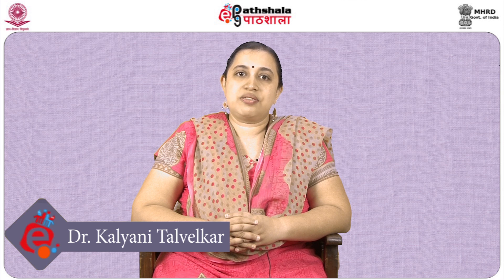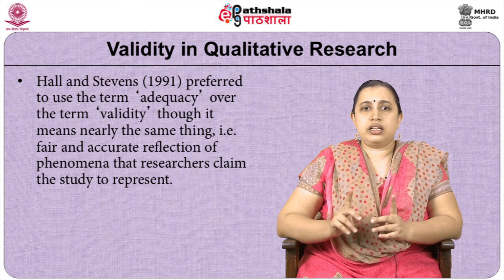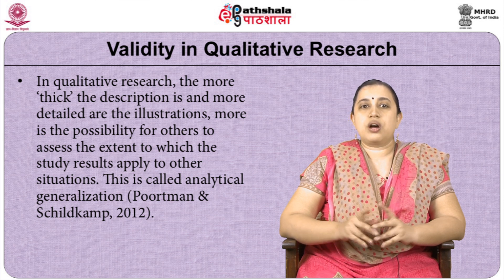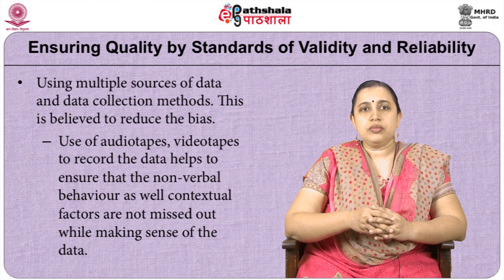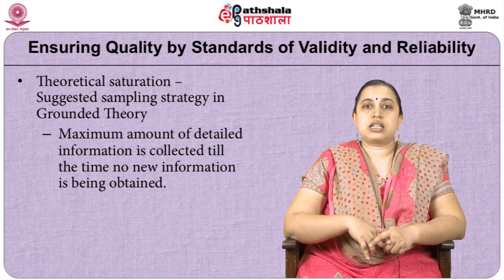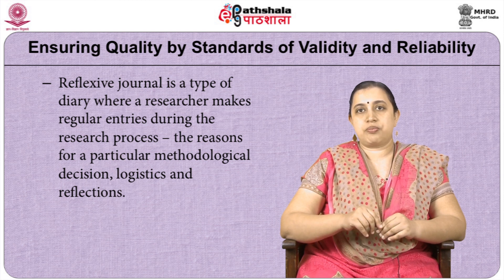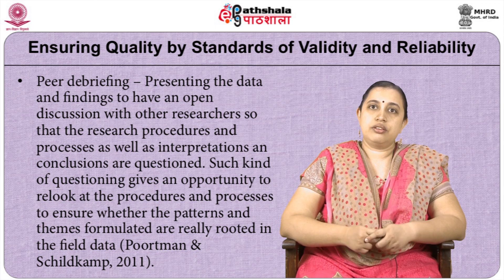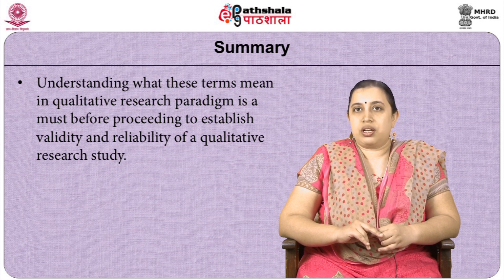Objectivity, Validity and Reliability in Qualitative Research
Subject: Social Work Education
Paper:Research Methods and Statistics
Module:Objectivity, Validity & Reliability in Qualitative Research
Content Writer: Dr. Kalyani Talvelkar